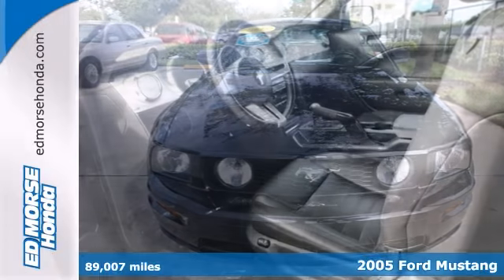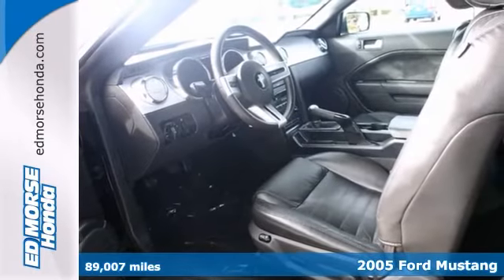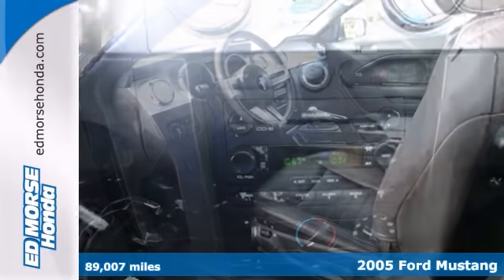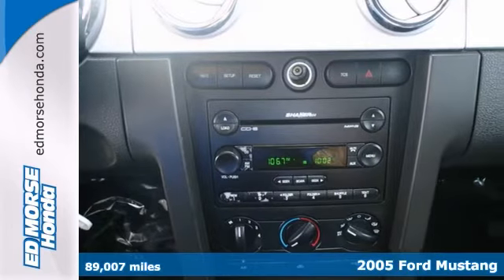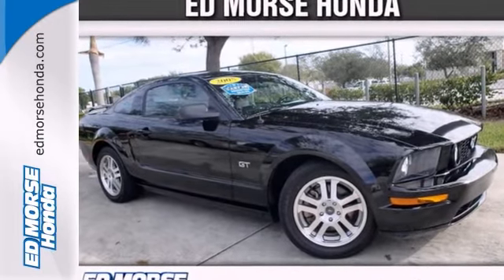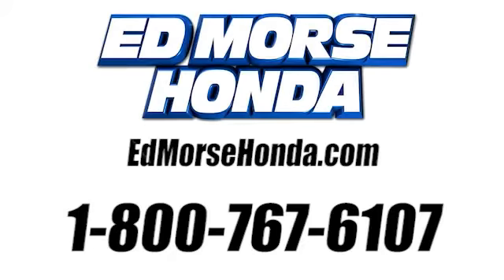2005 Ford Mustang West Palm Beach Juno, FL EA033740A - SOLD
Year: 2005
Make: Ford
Model: Mustang
Trim: GT Premium
Engine: 4.6l 8 Cyl. Fuel Injected
Transmission: RWD Manual
Color: BlkBlack
Interior: Blak
Mileage: 89007
Stock #: EA033740A
This blk/black 2005 Ford Mustang GT Premium is a keeper. It has a 4.60 liter 8 CYL. engine with a manual transmission. This one's a deal at $12,991. Don't worry about the driver history. This vehicle only had one previous owner. Prevent lock-ups and skidding in slippery conditions with anti-lock brakes. The blak leather interior adds a touch of class. Rev the engine...this vehicle has a rear spoiler! Moving your seat has never been easier with the power driver's seat. According to a review from CarsDirect, Faster, more agile and better looking than ever. It rides smoother, The interior is beautifully done. Interested in this coupe? Call today to take it for a spin.

Address:
3790 W Blue Heron Blvd